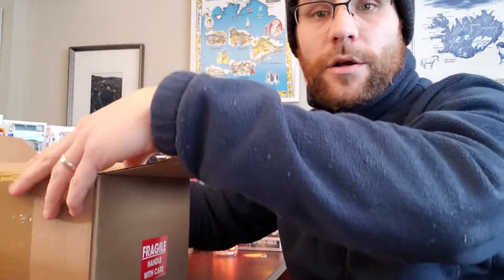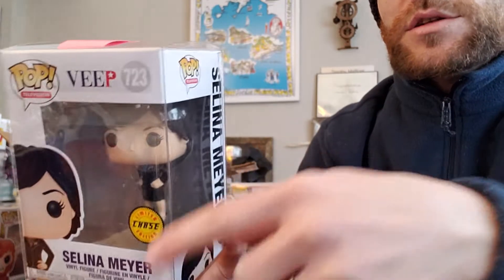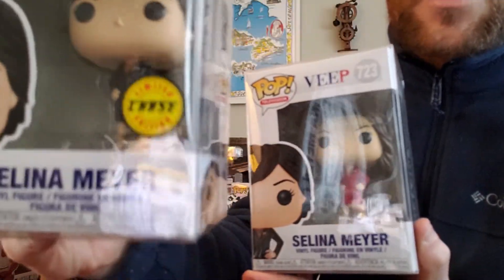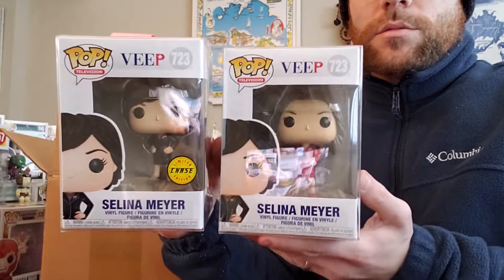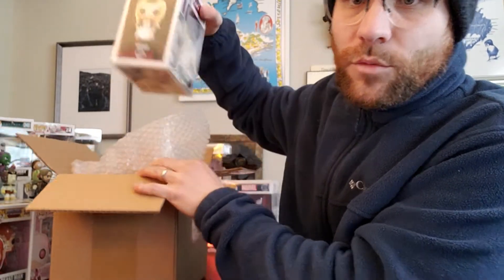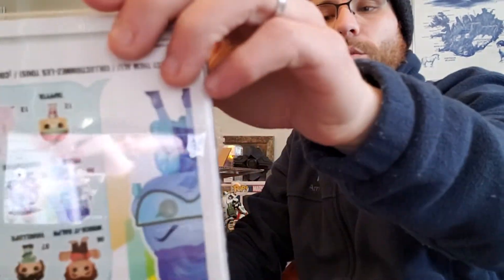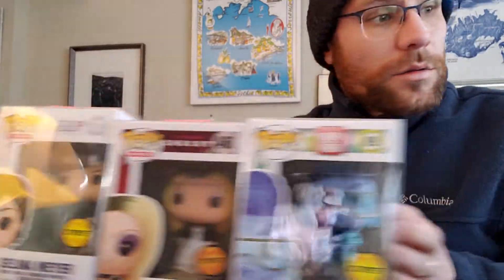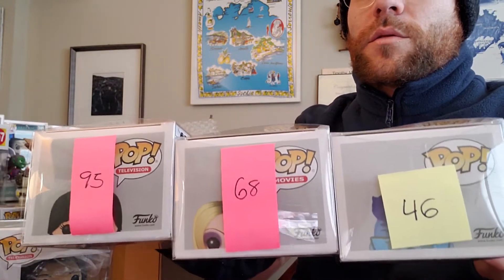Funko Unboxing 3 - $12 mystery boxes - Poptopia